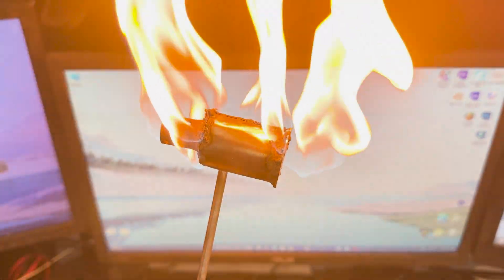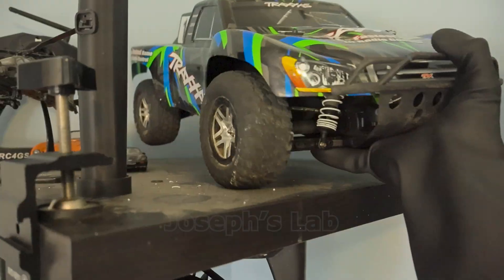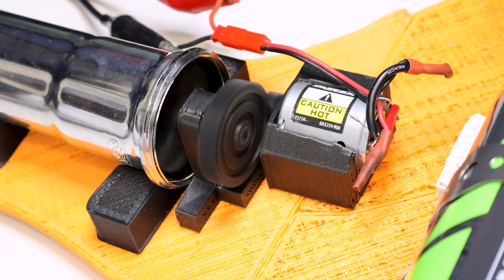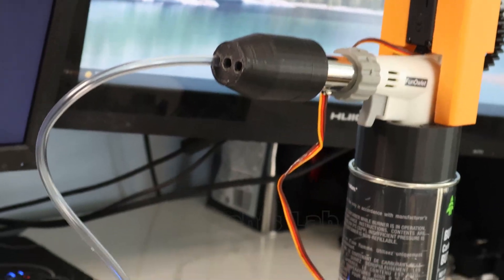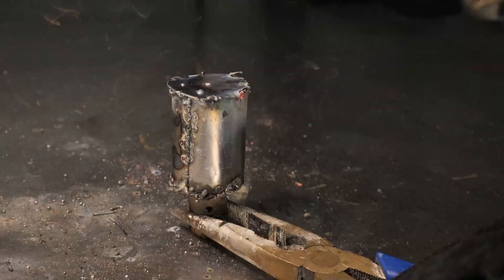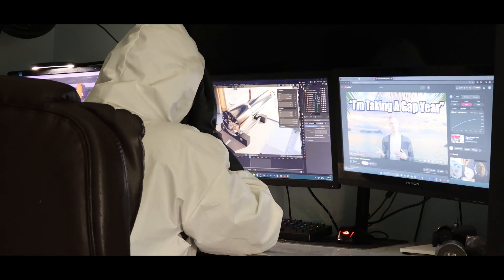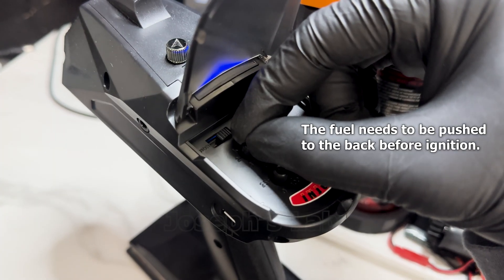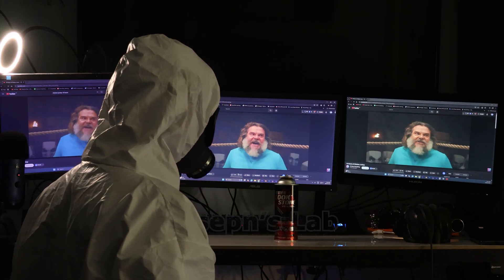I made the Coolest R/C Jet Engine you'll ever see..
I tried building a jet engine with various approaches until I got it functioning. Though it may be complicated to build, the outcome is definitely something you can flex to your friends and gain aura.
Budget: ~$100

Purchased Items (Online Shop Only):
1. ESC

2. Better ESC

3. Receiver

4. Motor

5. R/C Relay Switch

6. High Voltage Generator

7. Steel Rods

Timestamps:
00:00 Introduction
00:23 1st Attempt
04:28 2nd Attempt
05:55 Combustion Chamber Concept
06:46 Creating Combustion Chamber
09:09 Mental Breakdown
09:28 Final Attempt
10:19 Successful Test
10:44 Finishing Touches
11:02 R/C Functionality
11:18 Ignition Explained
11:35 Other Features
11:48 Final Results
12:06 Minor Problem
12:23 Showcase
12:38 Conclusion
12:47 Bonus Clips